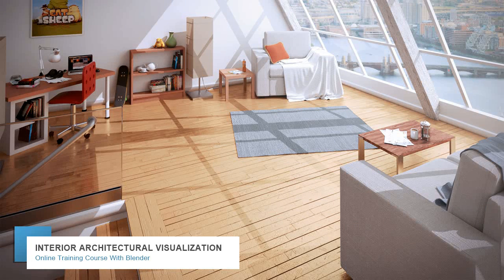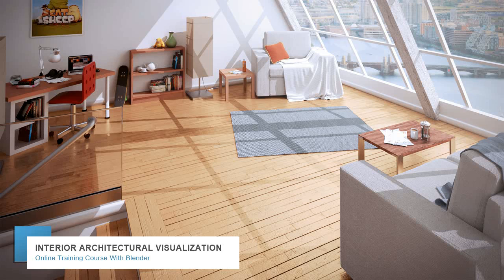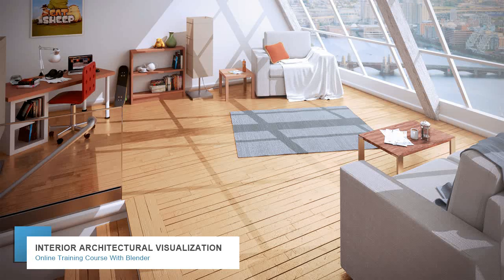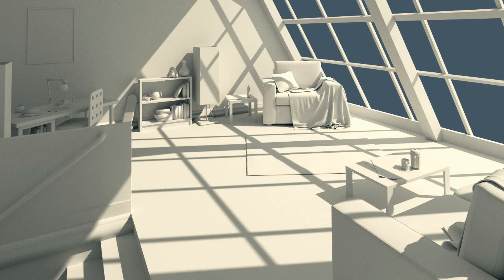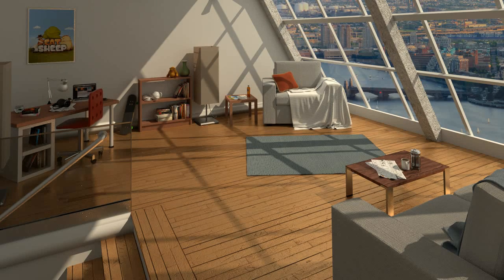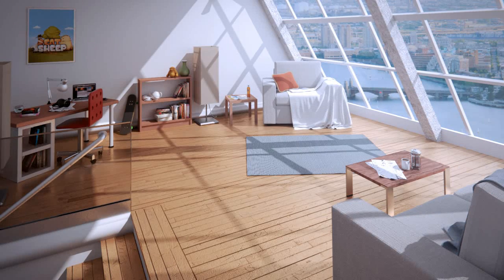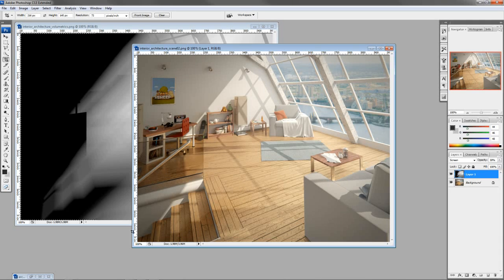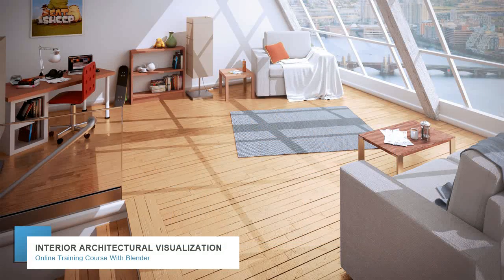Interior 3D Architectural Visualization in Blender - Course Teaser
Hello and welcome to this Online Training Course for Interior 3D Architectural Visualization in Blender

Interior architectural visualization is an ideal use of 3D rendering; it can help portray exactly what an interior could look like after being built without ever setting foot in the space or picking up a tool. Through this course, Jonathan Williamson will give you a complete run-through on how to create an interior architectural visualization completely within Blender 2.6.

This course makes use of the Cycles render engine to achieve an excellent sense of realism and mood. To gain access to this course you can signup as a Citizen member of the CG Cookie network for just $10 USD per month. This is an incredible deal, the course contains just over five hours of training; covering modeling, shading, lighting, rendering, compositing, and post processing. Normally a course like this would go for no less than $45 USD. You can sign up for a Citizen account from our membership